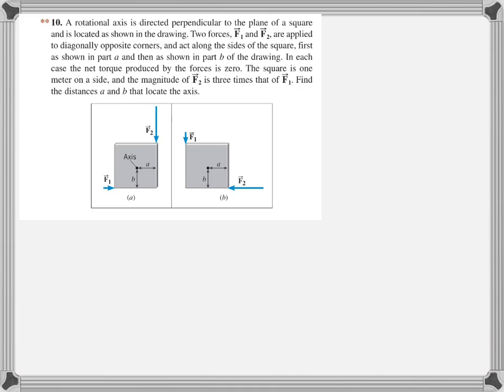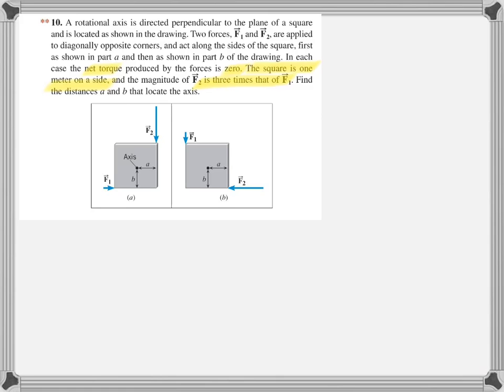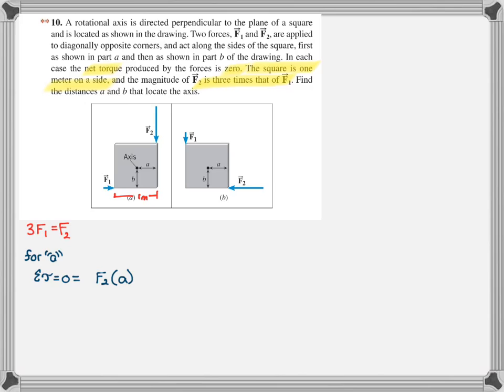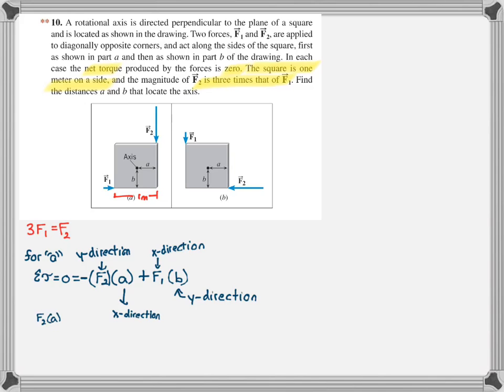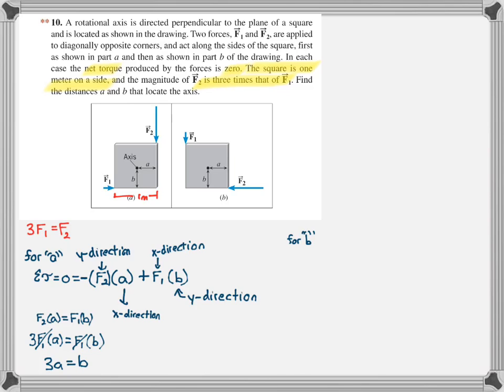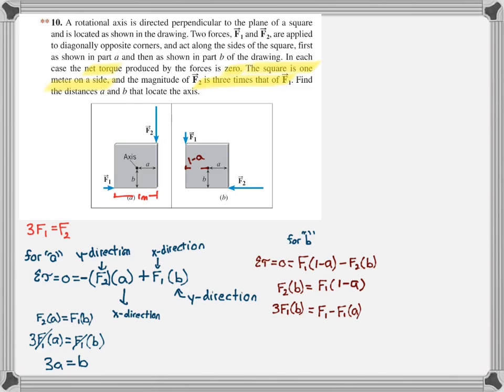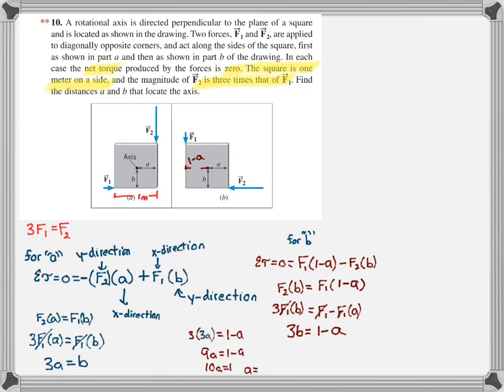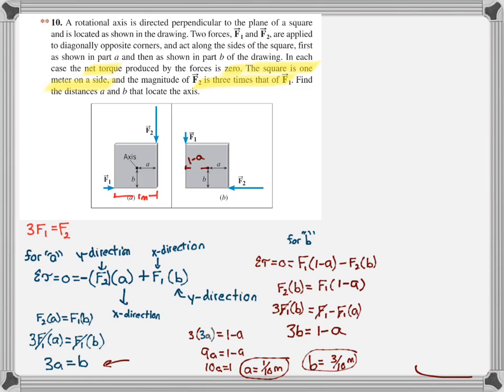Ch 9 P 10